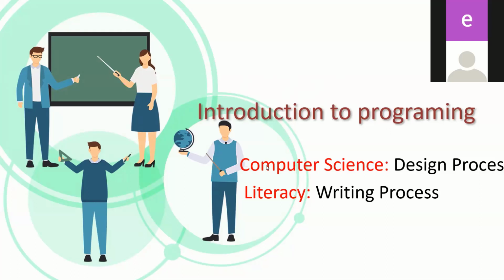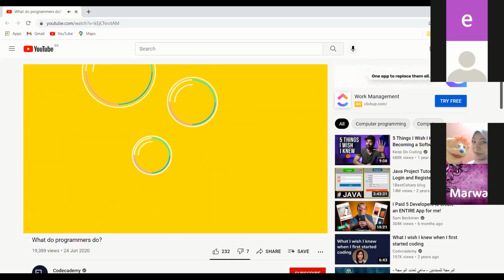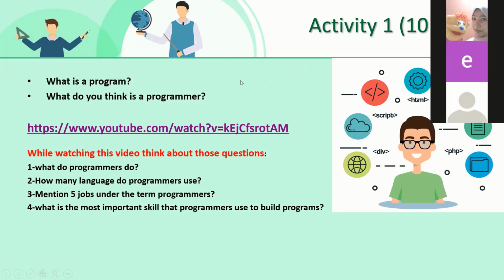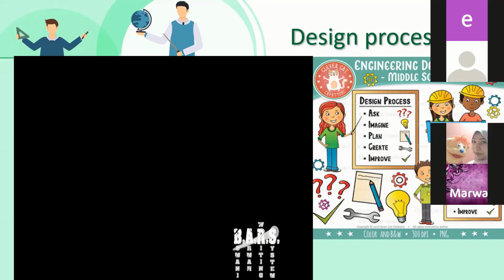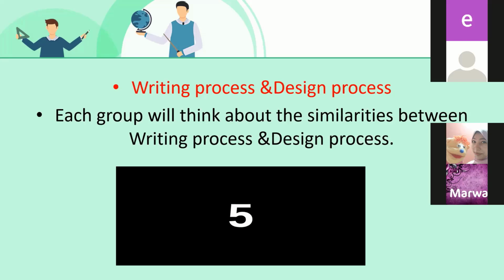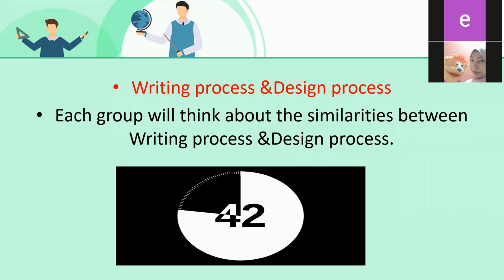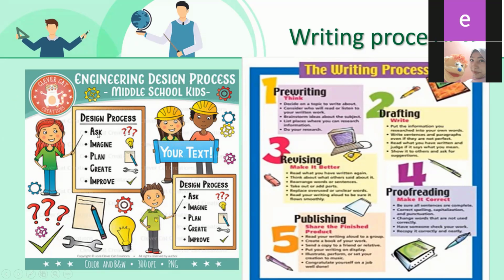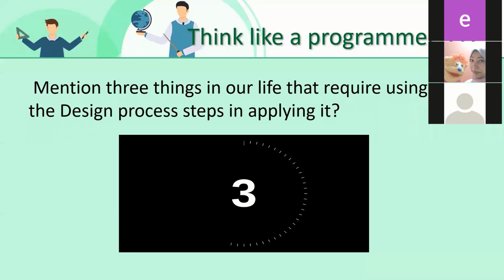Design process and writing process in computer programming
Well Done Miss Rania , you started your session with essential questions about program and programmers the you get answers , encouraging students , then operating videos about programmers and a song about EDP or Design Process , very good activities , then asking questions again with encouraging your students , comparing between writing process and writing process , students are presenting , integrating with PBL through EDP  , the Very Good thing you did Miss  Rania that you asked them some question at the end for preparing to their next session , on the other hand i wonder  why you don not close nor summarize your session , no exit ticket and no home work.

In conclusion you did a great Job Great session Go A Head